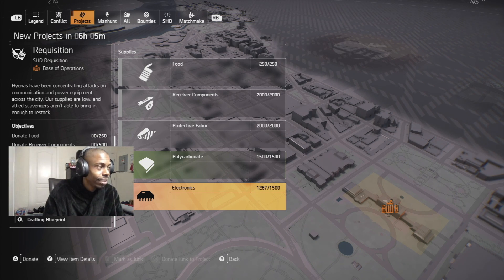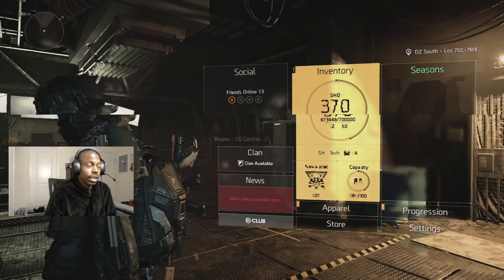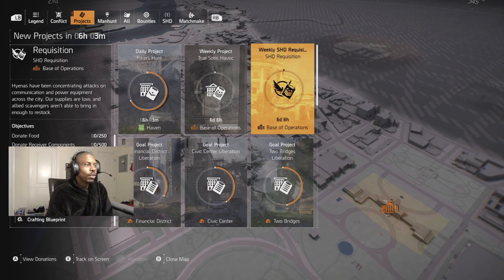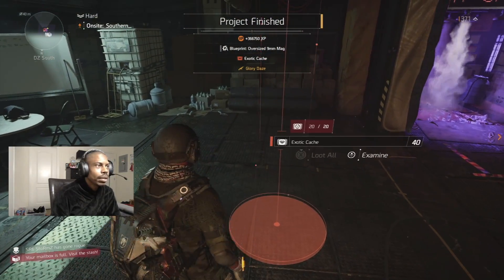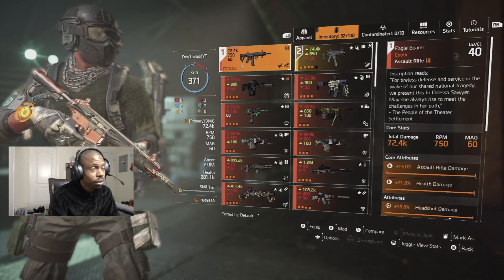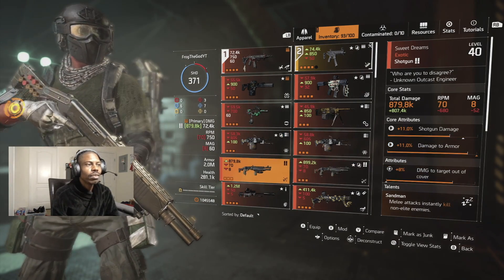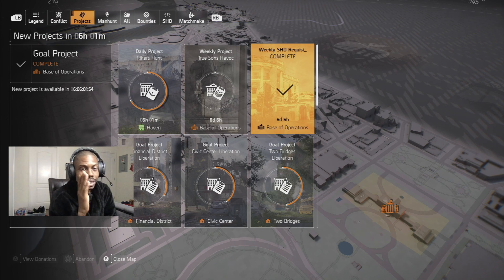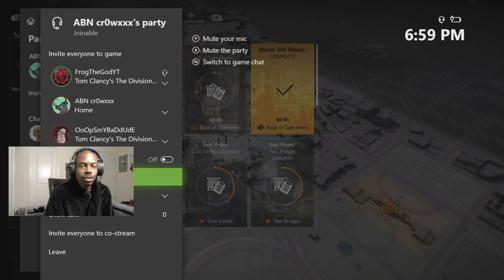HOW TO DONATE AND GET THE BIG HORN ( SUPER EASY ) THE DIVISION 2 BEST EXOTICS FARM